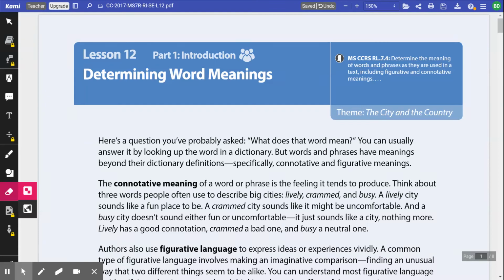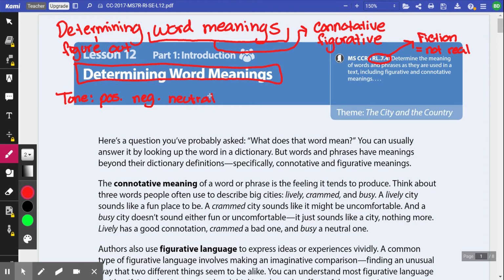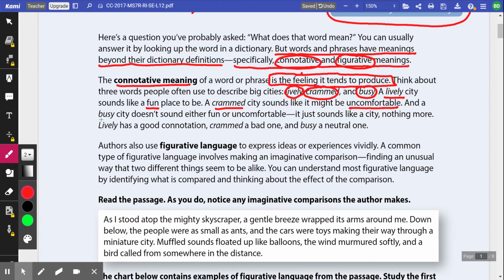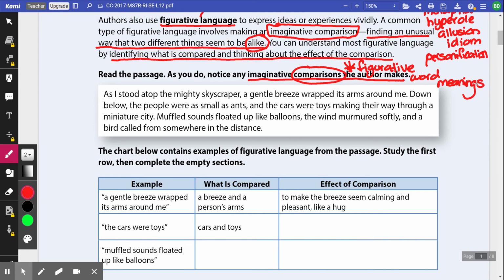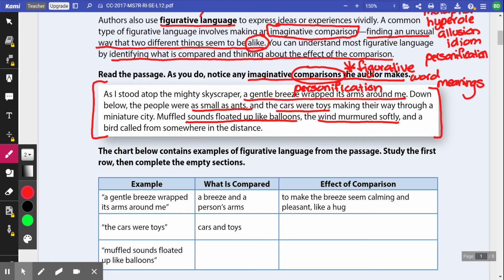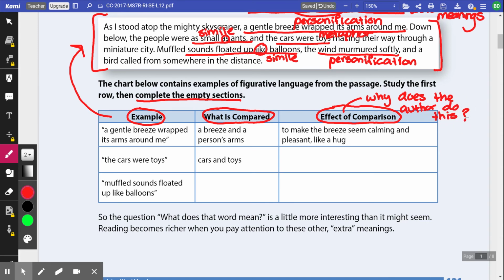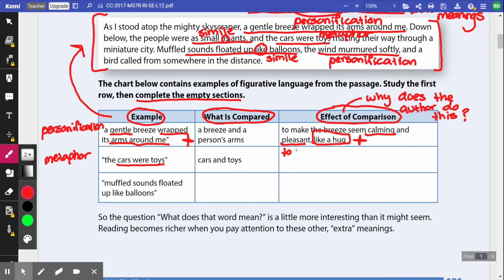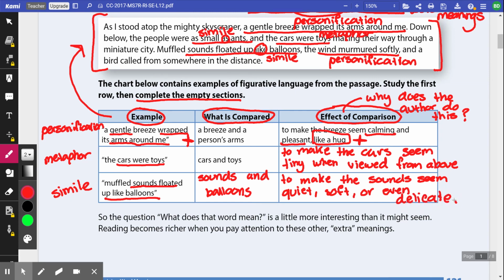Ready Reading Lesson 12, Part 1